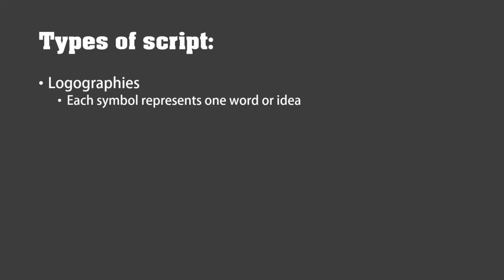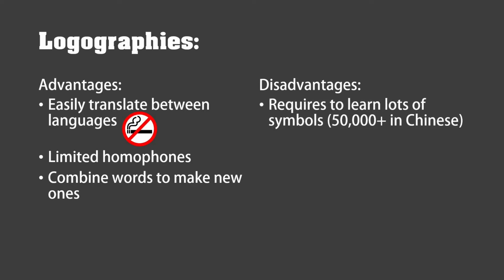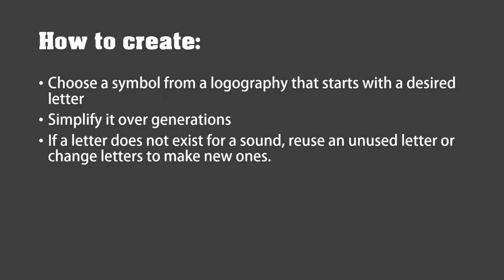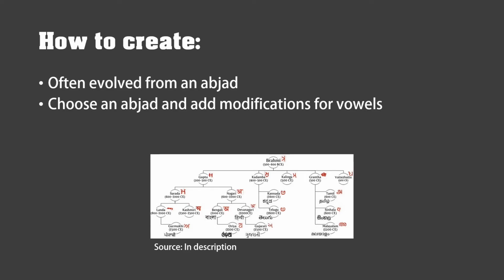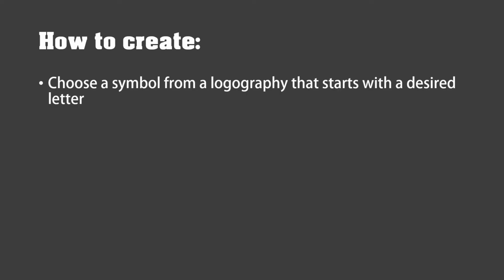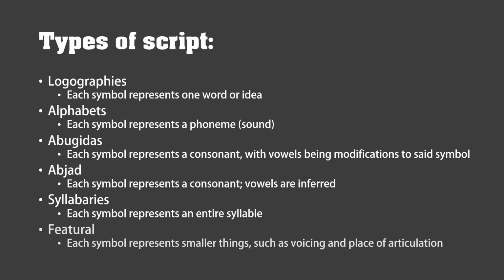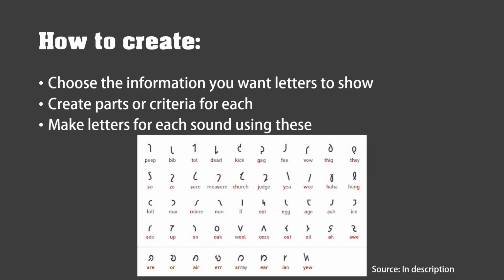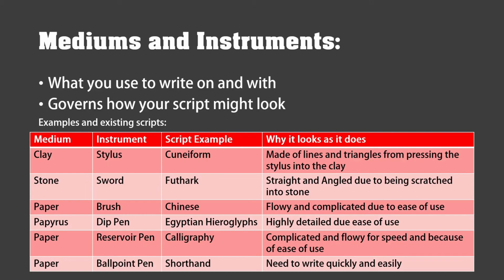How To Create A Conlang: Episode 3 - Scripts